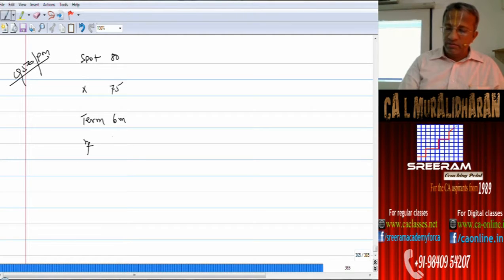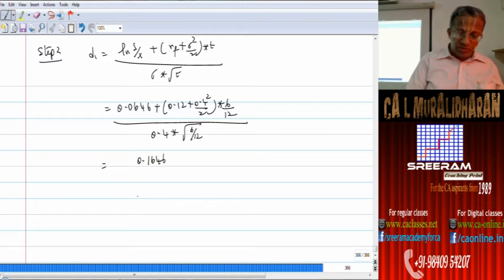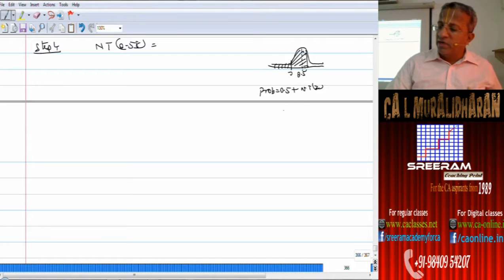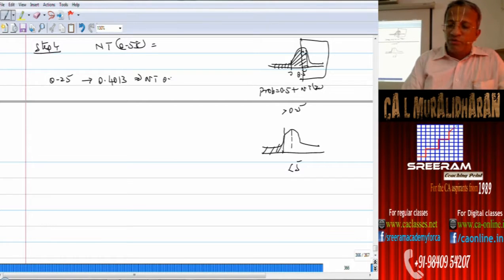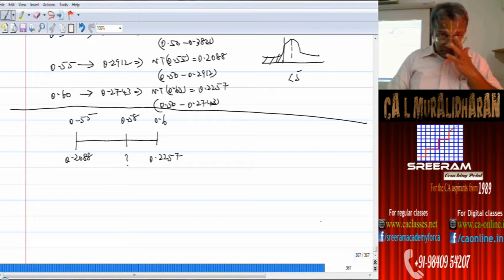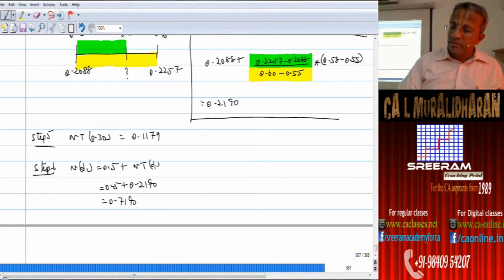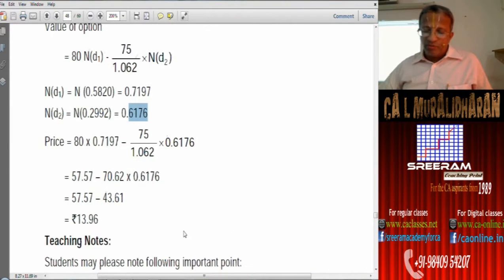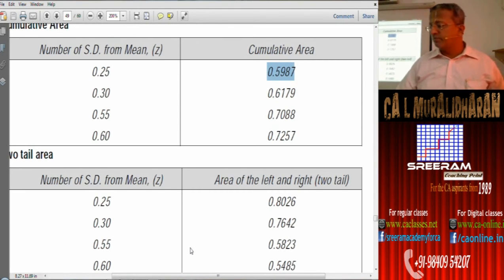Question No 50 Practical manual in SFM by CA.L.Muralidharan